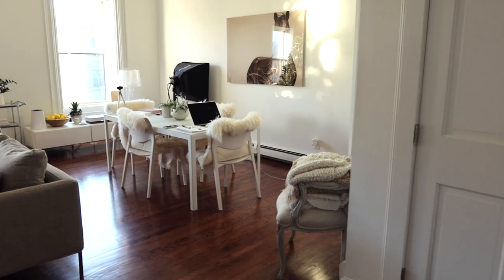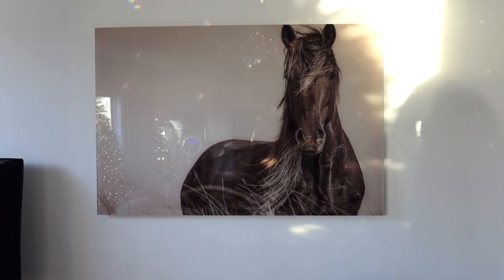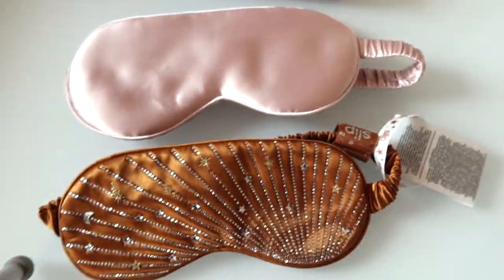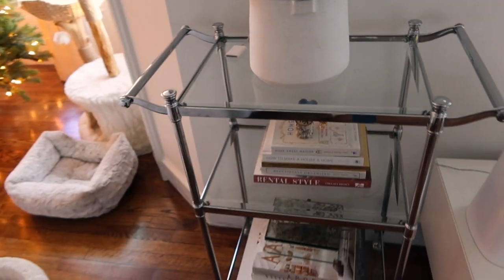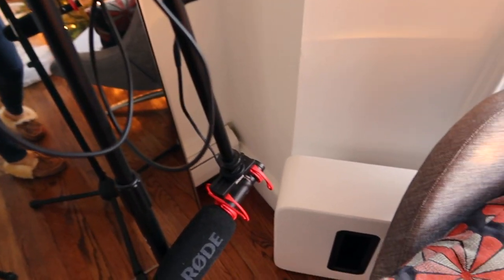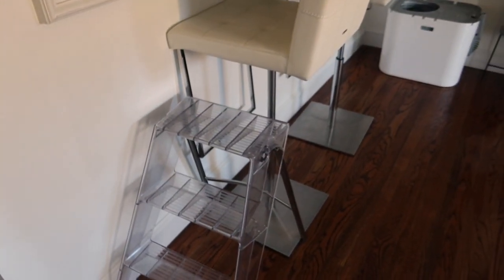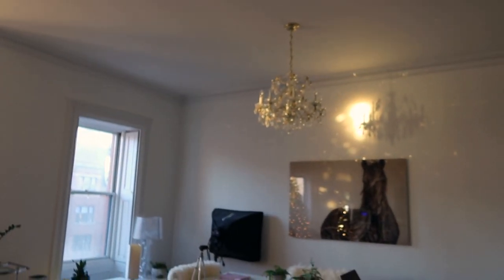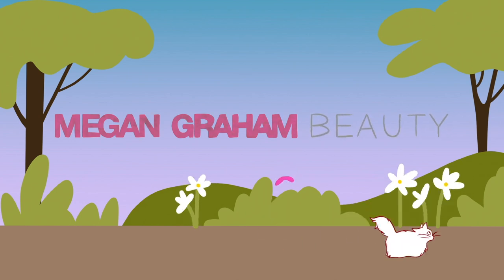What's In My Living Room? | Megan Graham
I hope you guys enjoy this little tour of what's in my living room. I do so many things in my living room. Edit videos, film youtube, entertain, play with the yorkies and my siberian cat etc. I will link to a few of the things that are in the room, and please let me know if you would like for me to link to anything that I did not include.

❤️My Rabbit air filter

❤️Eufy Robot Vacuum

❤️Modkat Cat box

❤️Mau Pet Cat Tree

❤️Canon 90D Camera

❤️Sonos Speaker

❤️Sonos Sound Bar

❤️DVE Halo light

❤️Boom pole and mic set up

Megan Graham